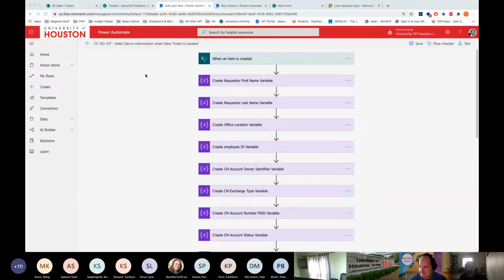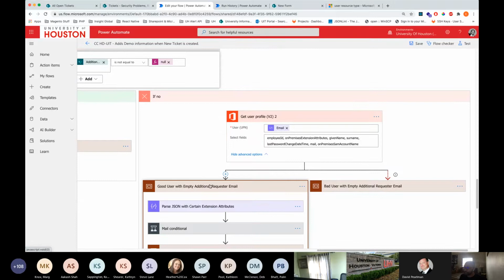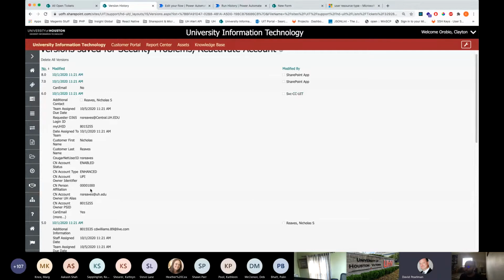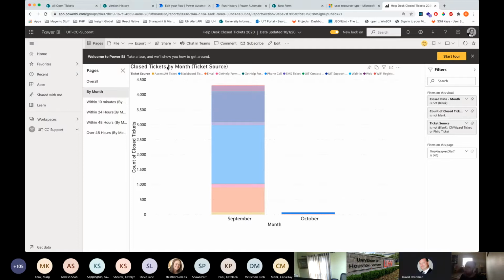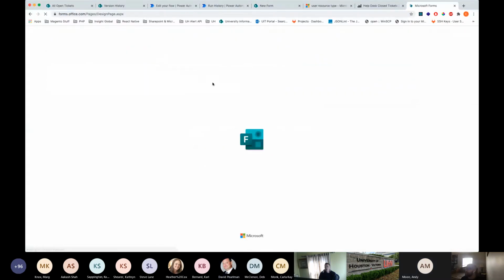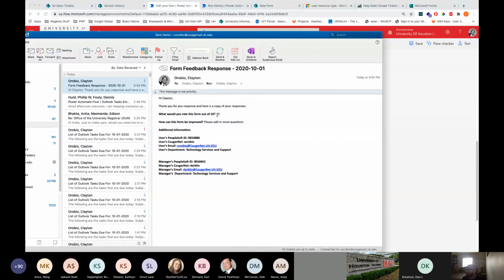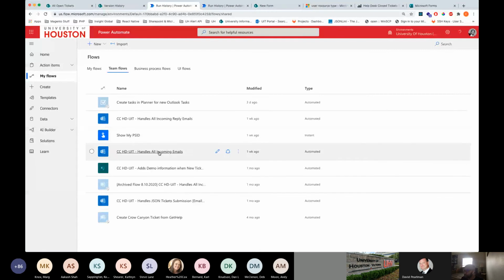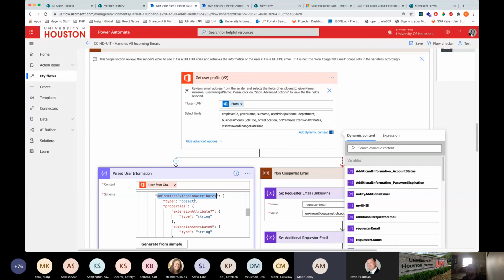MS National Office Hours - Using Power Automate to Improve Processes with Active Directory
Clayton Orobio from the University of Houston will be presenting how they have improved helpdesk operations using FLOW.